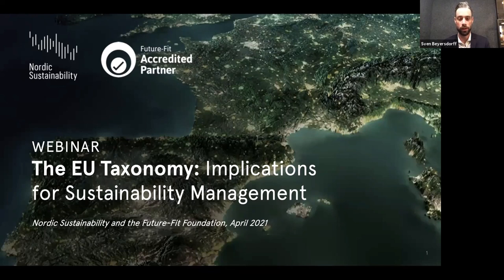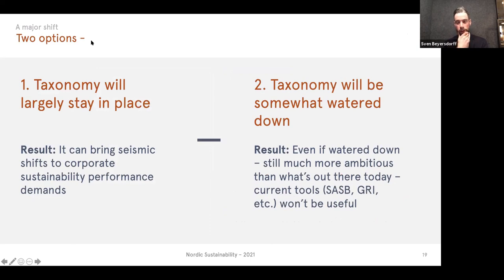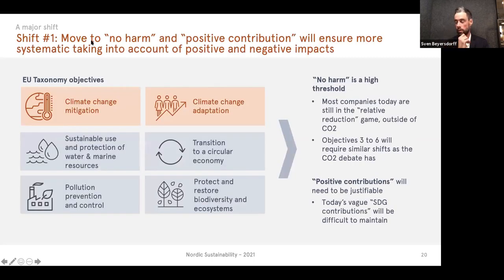EU Taxonomy – Implications for Sustainability Management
Webinar originally presented on April 28 2021

Speakers

Astrid Fellingham - Associate of the Future-Fit Foundation
Sven Beyersdorff - Partner at Nordic Sustainability
Michelle Gordon- Consultant at Nordic Sustainability

The EU Taxonomy of sustainable economic activities is signalling a major shift in sustainability management.

While specific requirements are still being negotiated on and lobbying machines are hard at work to water down the EU Taxonomy, both large companies directly required to report on the EU Taxonomy and those that are not will likely see a fundamental shift in how sustainability is defined in the business world.

This session will start by providing the basics and background on the EU Taxonomy, and then discuss the potential ways in which sustainability expectations will shift in light of these new developments.

As part of this session, we will discuss practical implications for businesses. We will also show how the  Future-Fit Business Benchmark can be used as a way to support internal transition to the “Do no Harm” and “Positively contribute” approaches that the EU Taxonomy is based on.